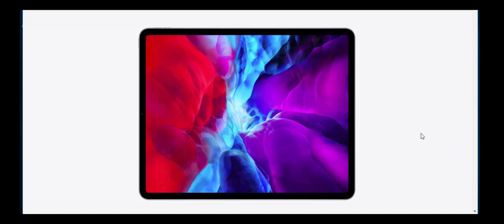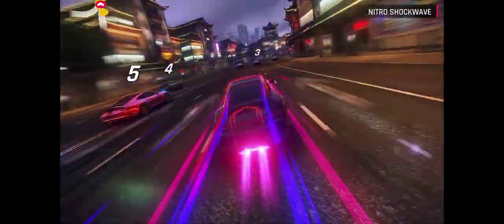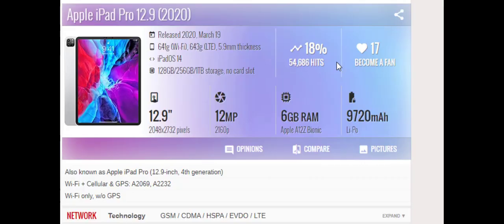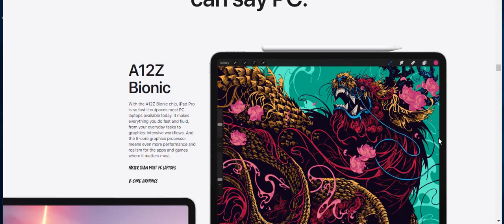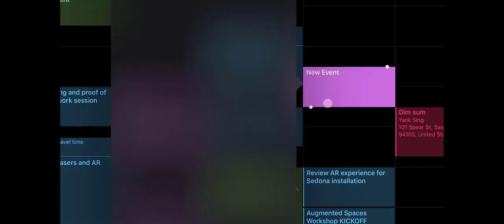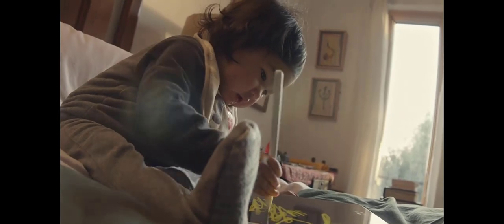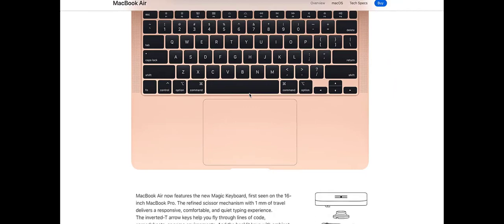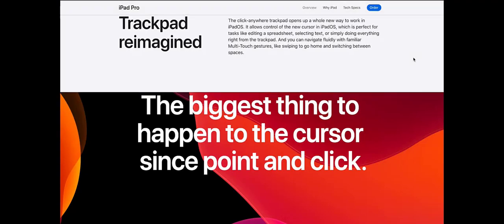New iPad Pro 2020 Release Date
iPad Pro 2020 yesterday Apple unveiled the latest generation iPad Pros - both 11-inch and 12.9-inch models - with a new custom A12Z chipset. And today the 11-inch variant of the iPad Pro for 2020 has been tested on AnTuTu. Now before we explore the scores, let's get a few technicalities out of the way.

iPad Pro 2020